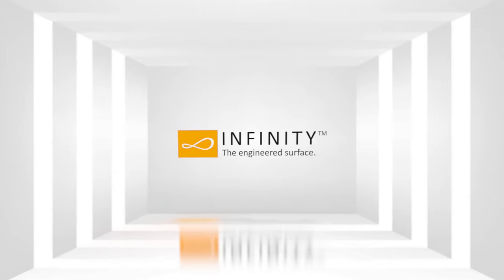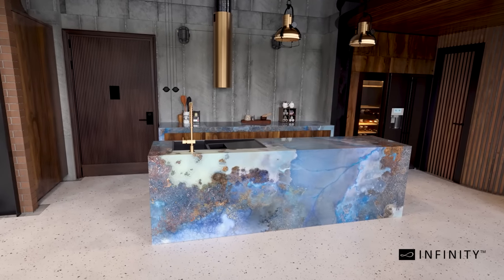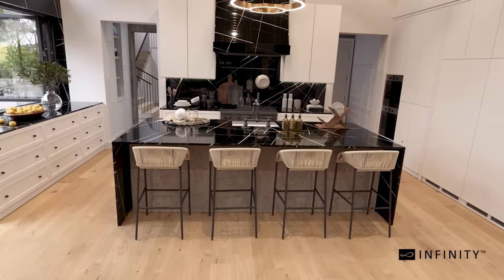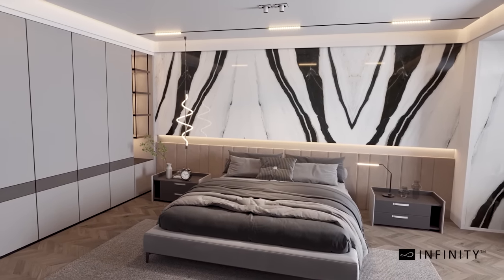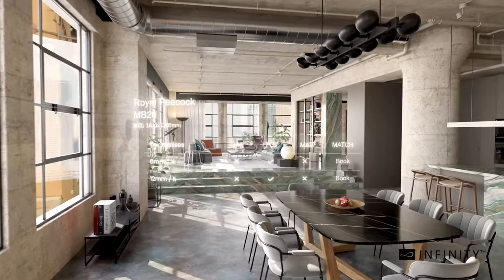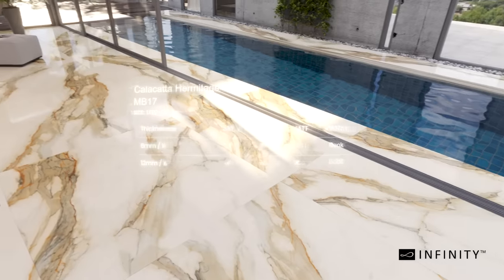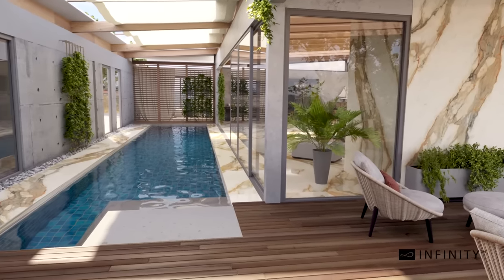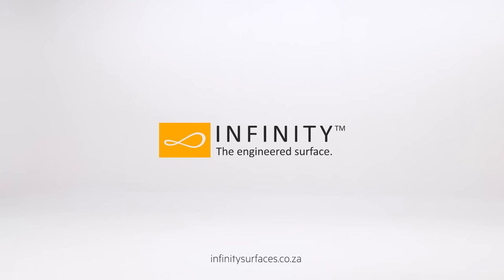Explore Infinity Surfaces NEW Colours in our Virtual Showroom!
Infinity Surfaces are on trend and in vogue, and we have officially launched 6 NEW COLOURS to prove it! Meet the main characters of the 2023 collection and experience fresh feels, new looks, and trendy hues – all to the tune of audio delights (sound on). Just like Kerry McGregor, these colours will kickstart your creativity – wrapping your dream space in shades and finishes that are perfectly in line with the latest interior design trends.

Infinity Surfaces is perfectly engineered for both outdoor and indoor use, in a variety of applications. Everything from countertops to wall cladding, flooring, ventilated facades, furniture design, and fireplaces. The possibilities are infinite! It’s no surprise, then, that Infinity Surfaces is a firm favourite amongst kitchen designers, architects, and interior specialists.

0:00 – Join Kerry McGregor as she’s introduced to the new colours
0:14 – Experience OC05 Thunderstorm
01:13 – Explore MB10 Sahara Noir
01:57 – Meet MB18 Panda White
02:37 – Get acquainted with MB20 Royal Peacock
03:21 – Introducing MB17 Calacatta Hermitage
03:58 – Ground yourself in OC04 Magellano

If you’re more of a tactile individual, such as ourselves, you can head straight to the source and speak to a knowledgeable sales consultant about how these stunning new colours will fit into your upcoming design project